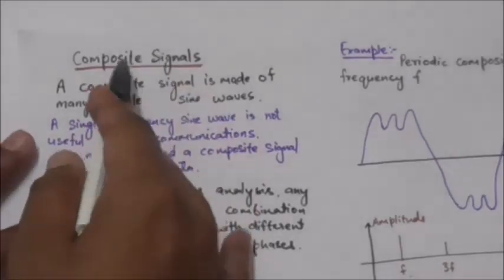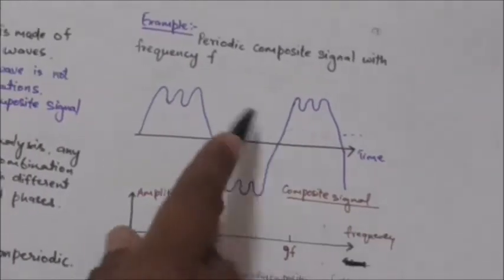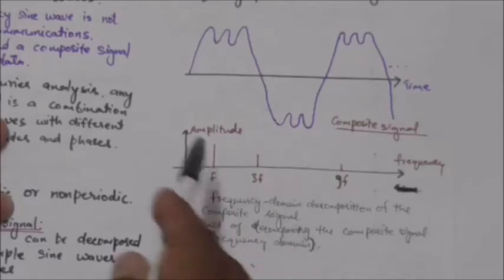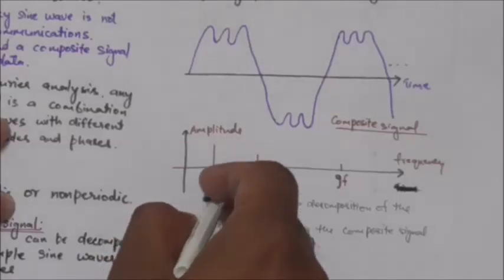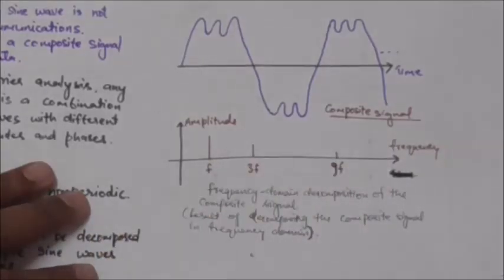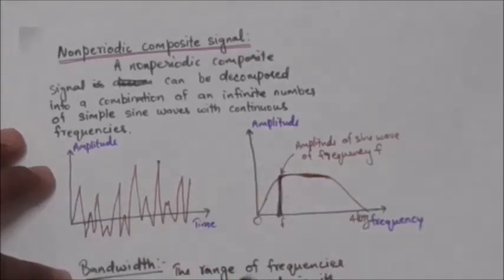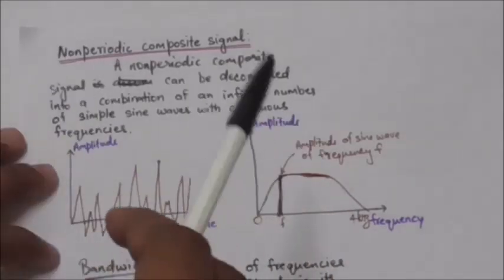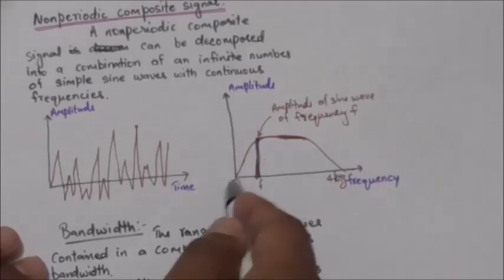COMPUTER NETWORK: COMPOSITE SIGNAL-bandwidth| tutorial-21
COMPUTER NETWORK: COMPOSITE SIGNAL| tutorial-21
BANDWIDTH